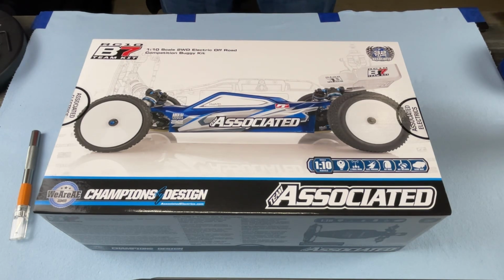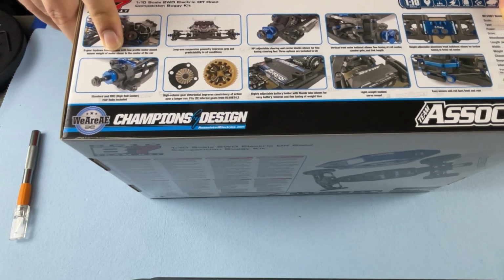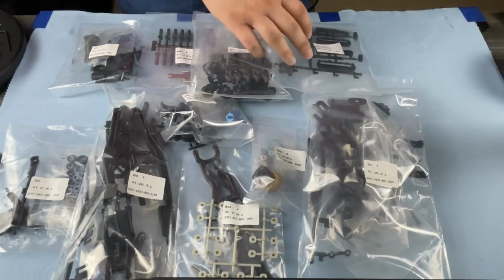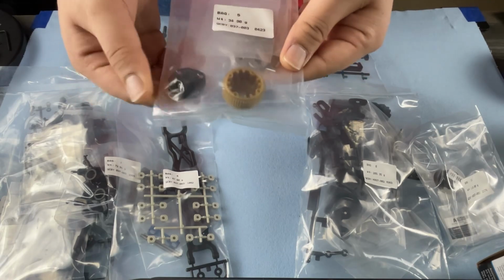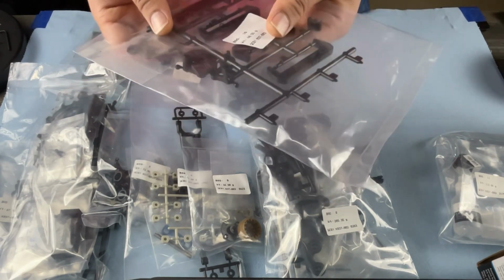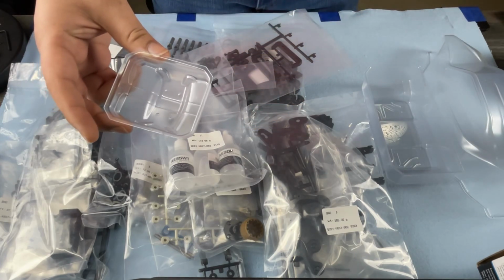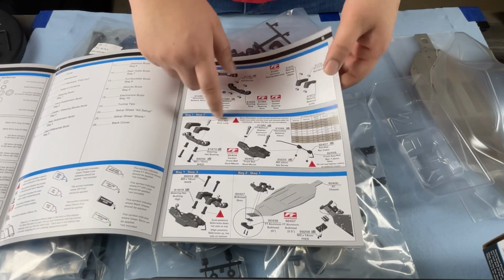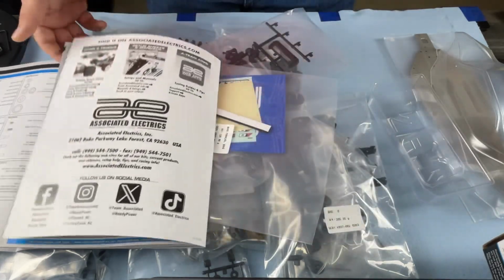Team Associated B7 Unboxing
Unboxing video of the Team Associated B7.

Please buy from your local hobby shop or consider supporting mine!

They do have an online shop, but if they don't have what you need, you can message them here to order

Kit, Upgrades, and Electronics I will use during the series.

Team Associated B6.4 Aluminum Bellcranks
Team Associated Kashima Shocks
Hobbywing XR10 Stock Spec ESC
Hobbywing Programming Box
Servo Horn
Yeah Racing Bullet Connectors

Good supplies to have for the build:

ProtekRC O-ring Grease
ProtekRC gearbox grease
snips, diagonal cutters
x-acto blades
Blue Loctite
Digital Scale

Bearing Oil
MIP Driver Set
MIP Speed Tip Driver Set
Shock Pliers
Lexan Scissors
Electric Screwdriver